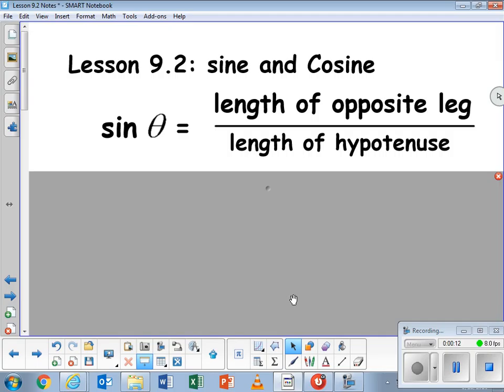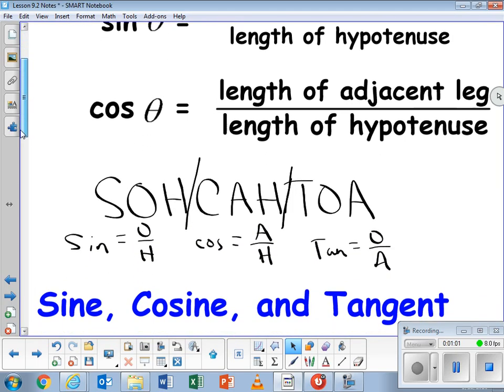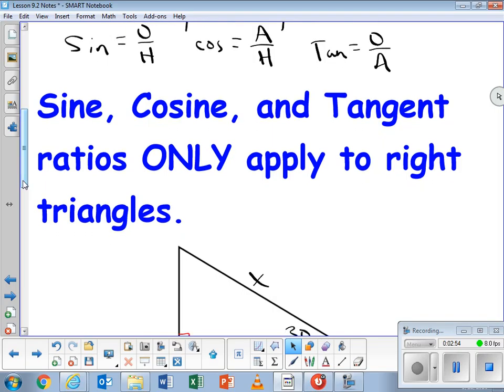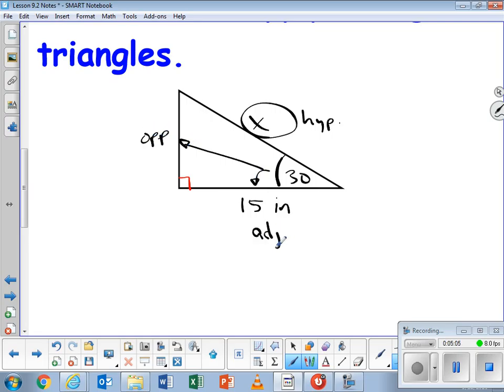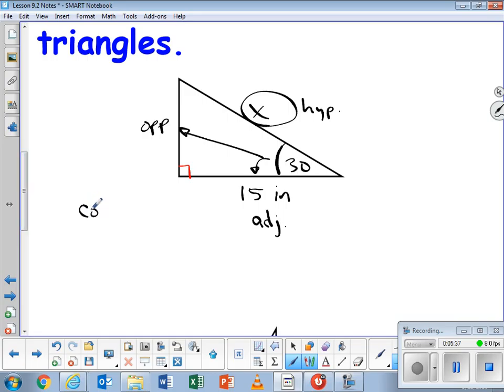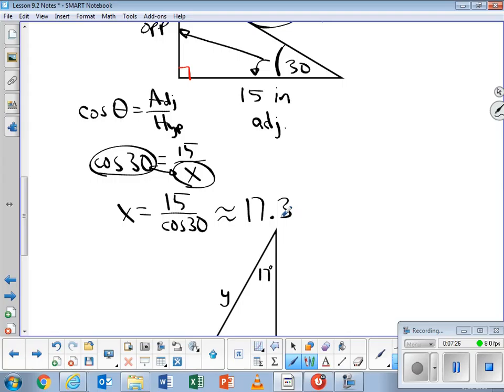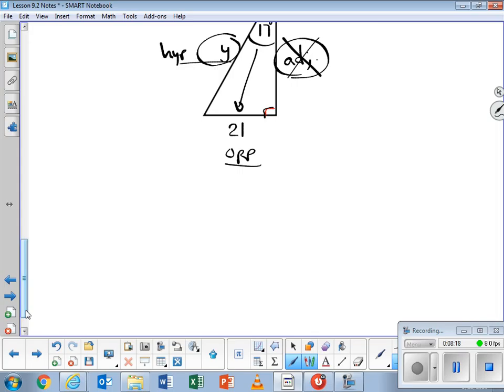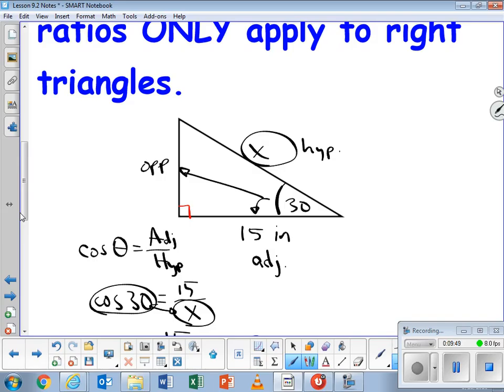G Lesson 9.2